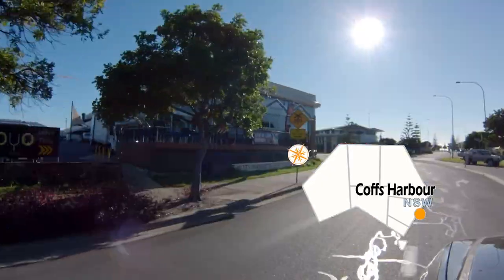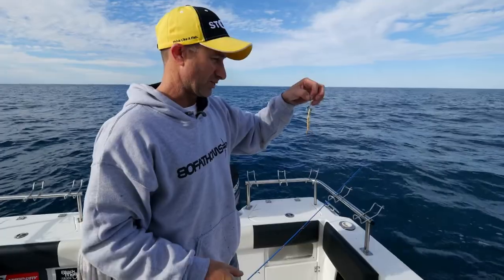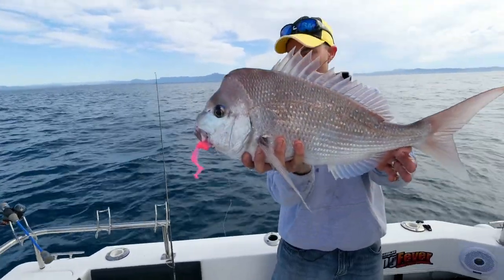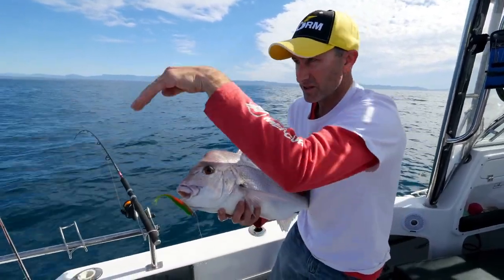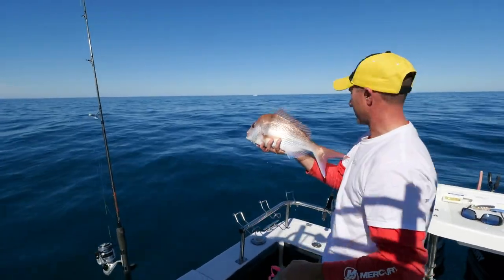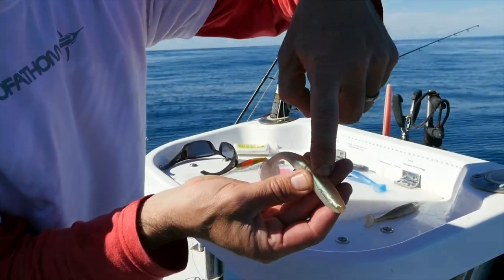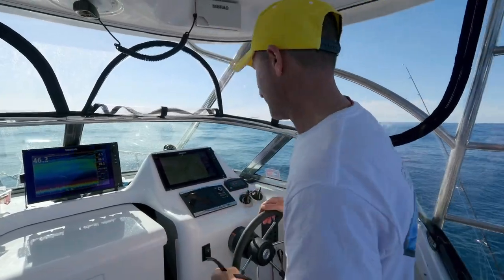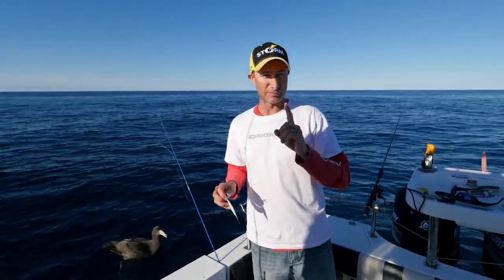Fishing Edge episode - Bait & Lure Fishing at Coffs Harbour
Lee fishes at Coffs Harbour in NSW for species like snapper suing bait and lures.